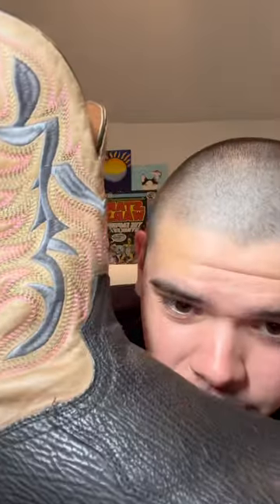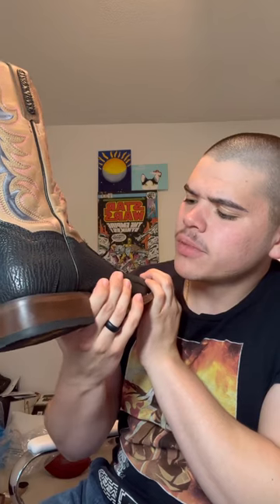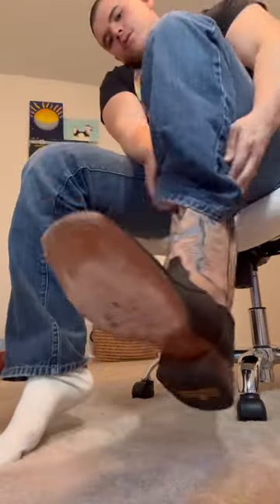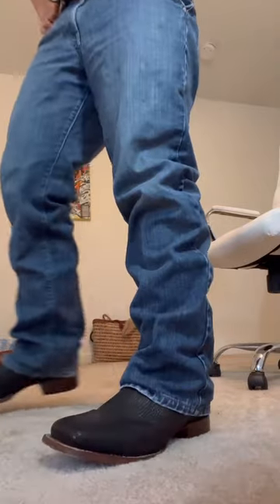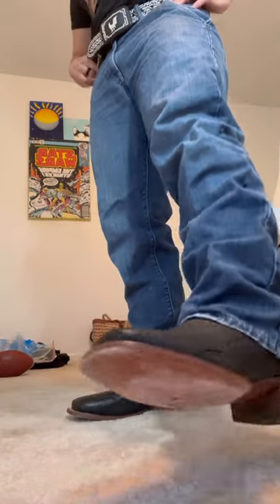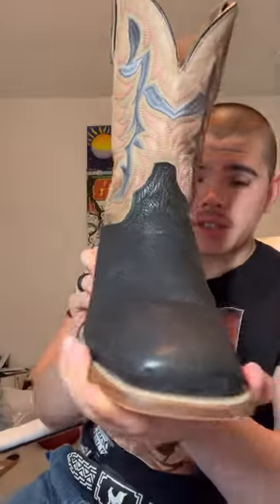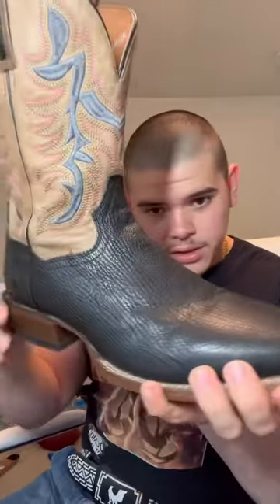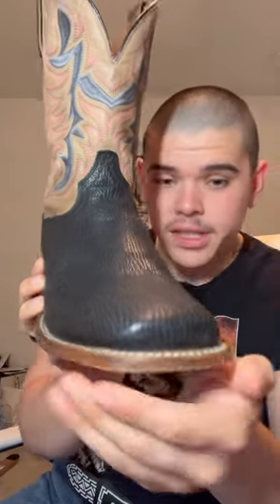Dan Post Sharkskin- boot review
Hey everyone hope y’all enjoy the review let me know if you get em!